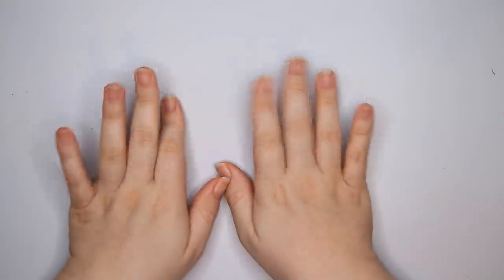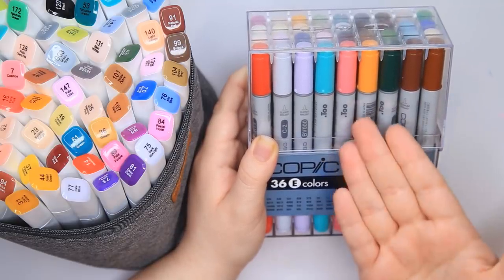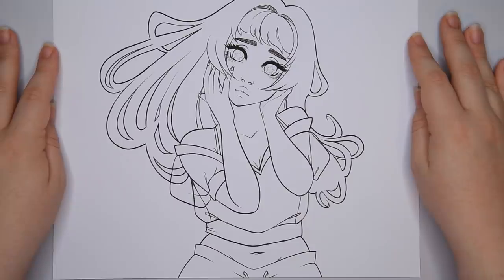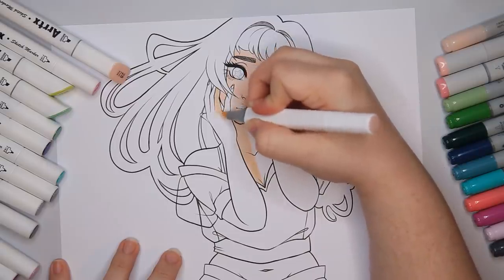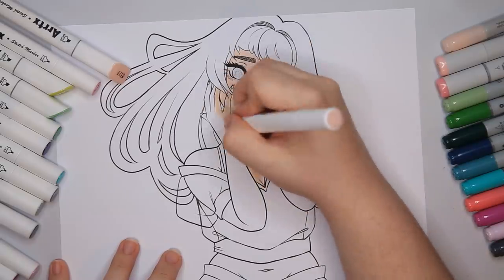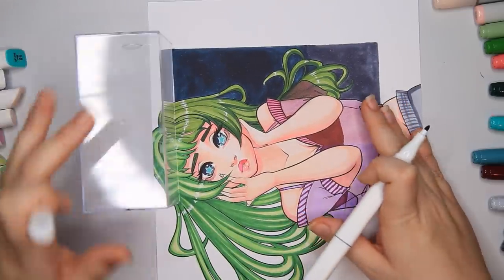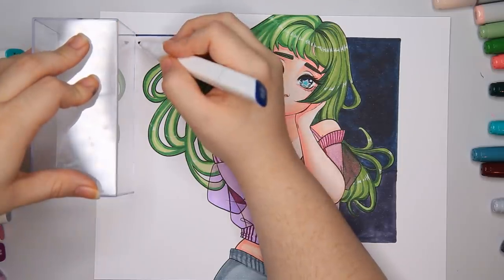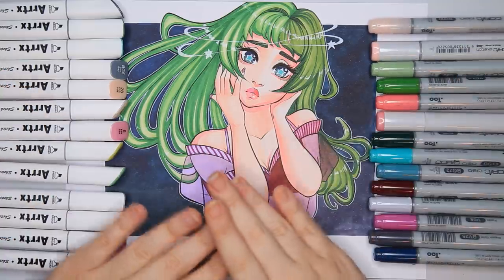Arrtx Markers Vs Copic Ciao Markers - Marker Review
Arrtx Markers versus Copic Markers. In this video, I will be doing a sort of marker review. The subject of this video is Arrtx Markers Vs Copic Markers. Since I received the Arrtx Markers from Arrtx, I've been practicing with them and have been really enjoying them. This made me wonder how they compare to Copic. At the end of the day this marker versus marker comparisons feel more like marker challenges, where I'm not so much the one who decides the winner, but you all do. The Copic Markers are brush markers while the Arrtx markers are bullet nib markers. They both have a chisel tip on the other side. I hope you enjoy the comparison! =)

80 Colors Arrtx Alcohol Based Art Markers Dual Tip

Copic Markers 8-1/2 by 11-Inch Blending Card by X-Press It, 25 Sheets

Copic Ciao Marker Set Of 36: Color Set E